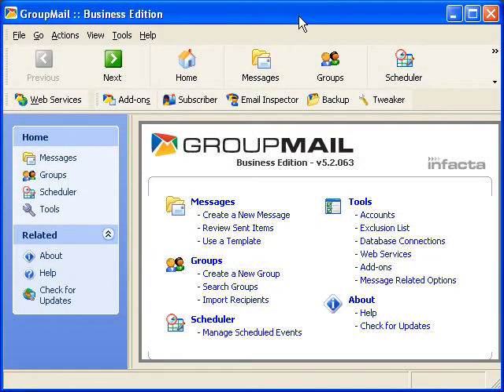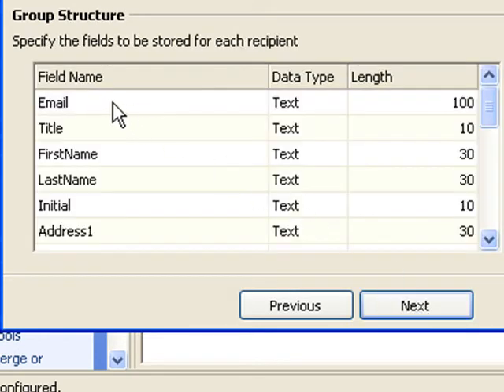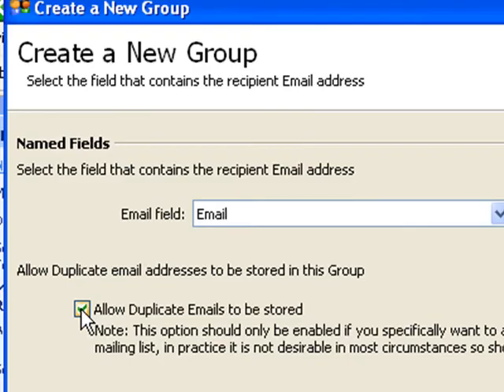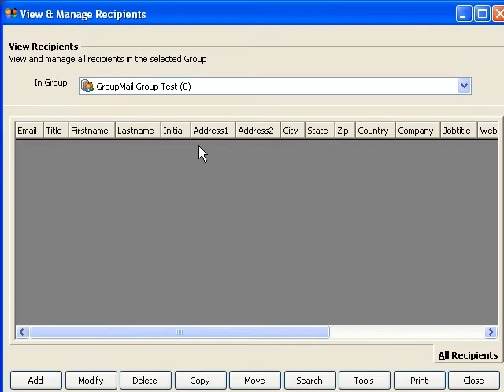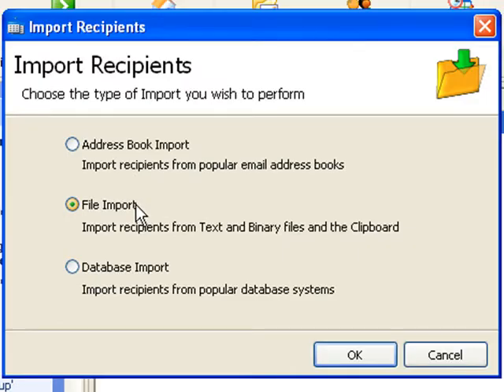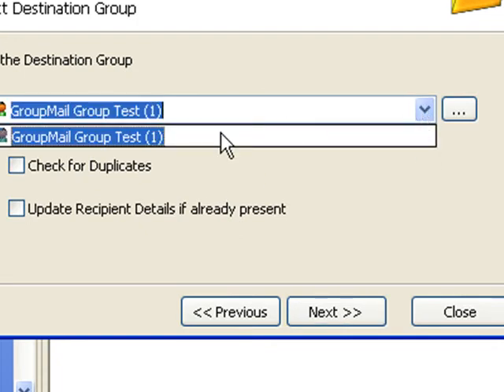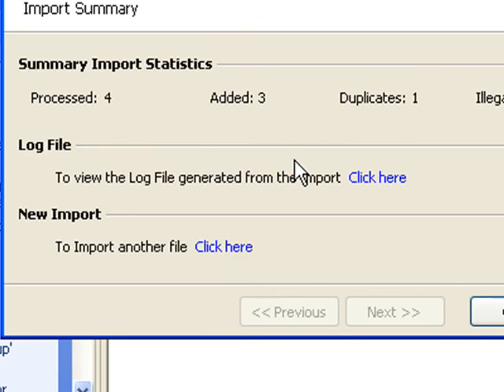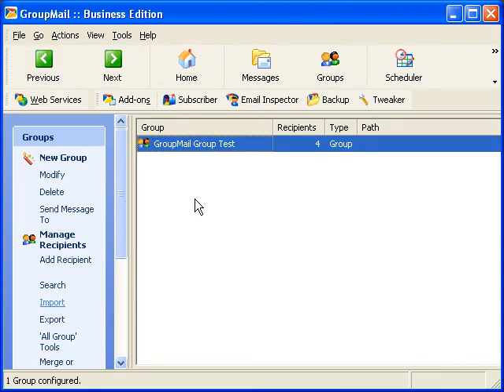Importing Recipients into GroupMail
This video will explain how to import recipients into GroupMail.